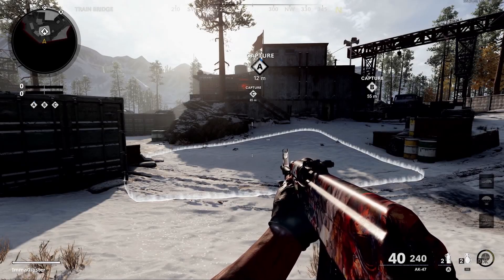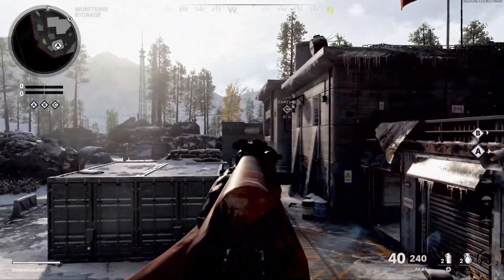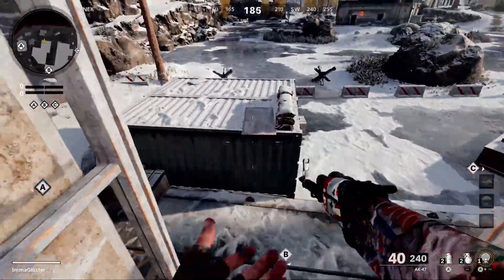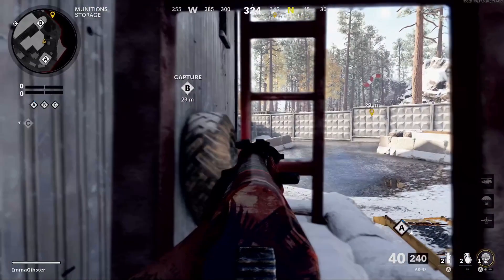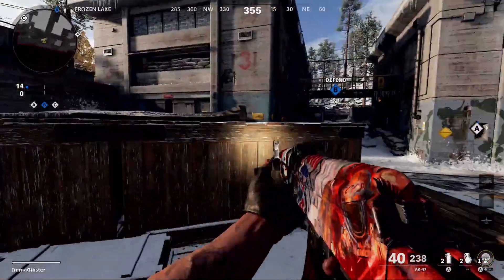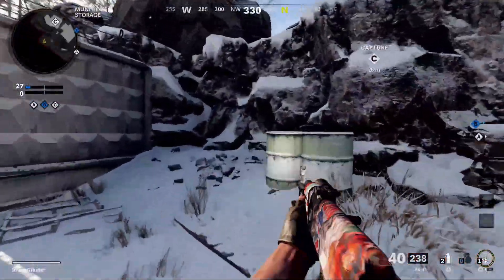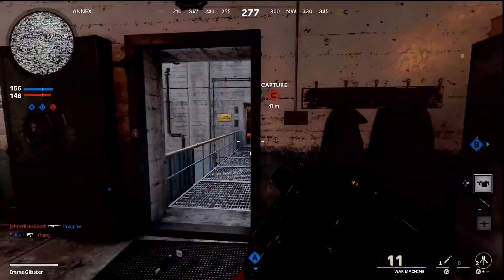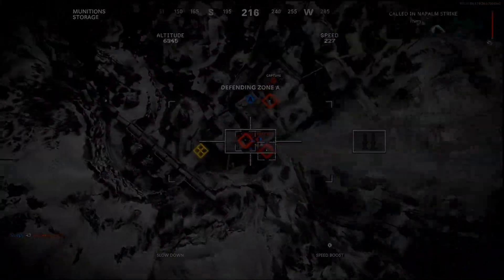Crossroads Strike LINES OF SIGHT!! Call of Duty Cold War Multiplayer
In today's video I go over the best lines of sight on the map Crossroads Strike on Call of Duty Cold War. Have a great day!